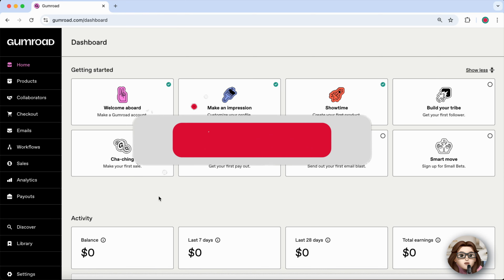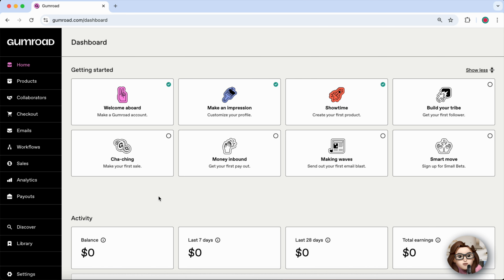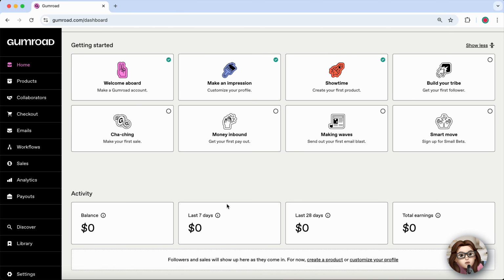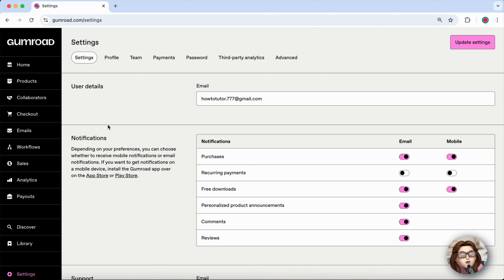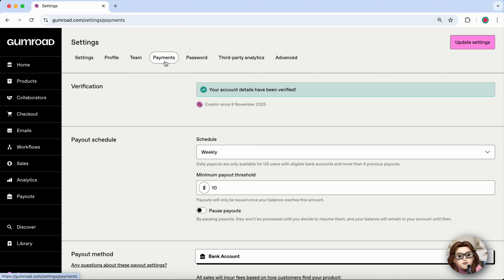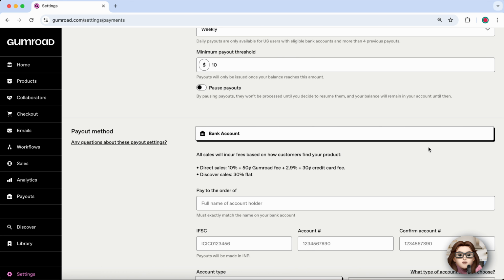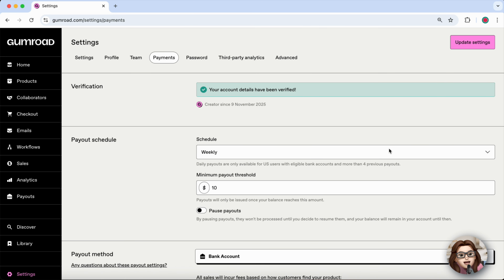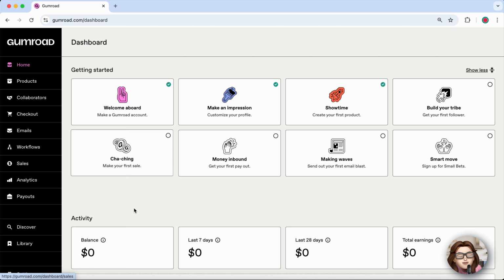How to Pay with Paypal Gumroad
If you’re trying to purchase a digital product on Gumroad and want to use PayPal as your payment method, this step-by-step tutorial will walk you through the exact process. Gumroad supports global payments, and PayPal is one of the most convenient and secure ways to complete your purchase. In this video, you’ll learn how to use PayPal on Gumroad, how the checkout works, what to do if PayPal doesn’t show up, and how to fix common payment issues.

Gumroad is a simple creator platform where you can buy ebooks, presets, templates, online courses, software, memberships, and all kinds of digital content. Many creators accept PayPal, but sometimes buyers get confused when the option doesn’t appear on the payment screen. Don’t worry—this video explains exactly why that happens and how to quickly resolve it.

You’ll start by selecting your product on Gumroad and clicking the purchase button. When PayPal is enabled by the seller, you will see a PayPal button or the PayPal option listed under “Payment Methods.” You’ll simply click it, log in to your PayPal account, and confirm your payment. Once the transaction is complete, Gumroad instantly sends the product to your email and adds it to your Gumroad Library.

In this video, you will also learn what to do if PayPal is not showing up—because this is one of the most common issues buyers face. Sometimes the seller has disabled PayPal, sometimes the product currency is restricted, and sometimes PayPal blocks the transaction for security checks. You’ll learn how to troubleshoot these issues, contact the creator, and ensure your payment goes through smoothly.

Whether you’re buying an ebook, a digital download, a paid newsletter, or a membership subscription, this video will make the process simple and stress-free.

This video shows you How to Pay with Paypal Gumroad Easily! Watch this Video till the end to learn How to Pay with Paypal Gumroad.

Were you able to figure out How to Pay with Paypal Gumroad? Share this with your friends who want How to Pay with Paypal Gumroad.

Problem Solved in this Video-:

What Do you Think of How to Pay with Paypal Gumroad?